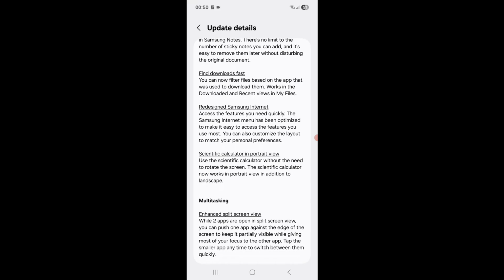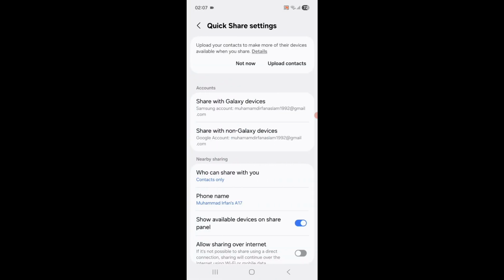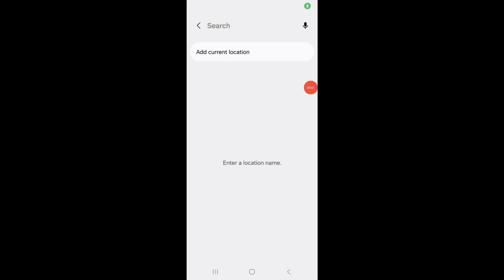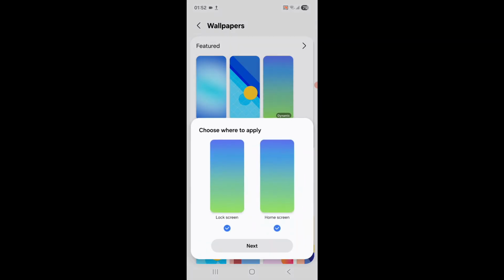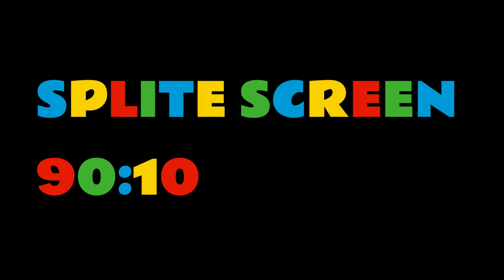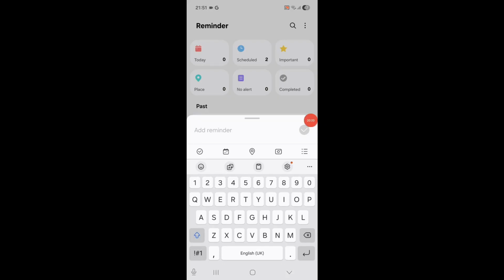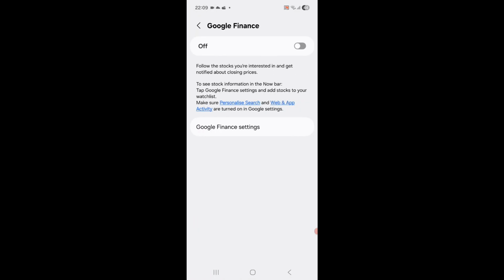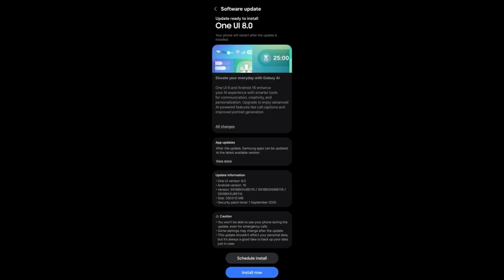ANDROID 16 FEATURES | ONE UI 8 FEATURES | ONE UI 8.5 | ONE UI 8 FEATURES STEP BY STEP GUIDE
In this Video, I will show and guide you how to install and use all the features of One UI 8 on your Samsung Phone/ Android Phone,

All Features Major Changes: One UI 8 (Android 16) Update for Samsung
Samsung One UI 8.0 version is now out for Galaxy A series. Let's dive in and see all the new features one by one!
Samsung One UI 8 | 10 Features That Will Customize Your Galaxy

one ui 8.5 top features you must know,
one ui 8.5 major update,
samsung tips u0026 tricks,
one ui 8 major update features,
oneui8 hiddenfeatures,
best one ui 8 features,
one ui 8 best features,
one ui 8 beta features,
one ui 8 features tamil,
one ui 8 top 10 features,
new features in one ui 8,
android 16 new features,
one ui, update,
galaxy s26,
galaxy s25 ultra,
one ui 8.0 beta,
one ui beta,
lockscreen,
gallery,
voice recorder
samsung new software update,
samsung android 16 new update,
samsung one ui 8.5 update,
one ui 8.5 new update install,
samsung new update,
one ui 8.5 android 16 update
one ui 8.0 vs one ui 8.5,
beta,
one ui 8.5 beta,
one ui 8 all features,
one ui 8 hidden features,
one ui 8 features in Urdu,
Samsung one ui 8 update,
Samsung S26 Ultra one ui 8.5 update,
One ui 8 VS android 16 update,
Samsung A17 one ui 8 update,
Top New Features of one ui 8,
how to update manual android 16,
android,
One UI 8,
one ui 8 review,
oneui 8,
oneui 8 beta,
how to install one ui 8
samsung galaxy,
samsung s26 ultra,
Samsung One UI Update,
Samsung One UI 8,
Android 16 OneUI 8,
one ui 8.5 GALAXY S25,
One UI 8 Beta,
one UI 8 Official,
camera,
features,
split screen,
animated Whether App in One UI 8,
One Ui 8 Step by Step Guide,
What’s new in One UI 8
Modes and Routines,
Samsung New ONE UI 8.5 BETA 4 Update,
one ui 8.5 beta features,
one ui 8.5 review,
good lock,
samsung one ui 8.5 review,
one ui 8 features in hindi,
One UI 8 vs One UI 8.5,
one ui 8.5 customization,
one ui 8.5 customizations,
one ui 8.5 new features,
one ui 8.5 update,
one ui 8.5 goodlock features,
one ui 8.5 latest features,
one ui 8.5 customization features,

Características de One UI 8 una por una en detalle y guía paso a paso
One UI 8 की विशेषताएँ एक-एक करके विस्तार से और स्टेप बाय स्टेप गाइड
ميزات One UI 8 واحدة تلو الأخرى بالتفصيل ودليل خطوة بخطوة
Recursos do One UI 8 um por um em detalhes e guia passo a passo
Bengali (বাংলা)
One UI 8 এর ফিচারগুলো এক এক করে বিস্তারিত এবং ধাপে ধাপে গাইড
Функции One UI 8 по очереди подробно и пошаговое руководство
One UI 8の機能を一つずつ詳しくステップバイステップで解説
One UI 8 ਦੀਆਂ ਵਿਸ਼ੇਸ਼ਤਾਵਾਂ ਇੱਕ-ਇੱਕ ਕਰਕੇ ਵੇਰਵੇ ਨਾਲ ਅਤੇ ਕਦਮ-ਦਰ-ਕਦਮ ਗਾਈਡ
One UI 8 Funktionen einzeln im Detail und Schritt-für-Schritt-Anleitung
Fitur One UI 8 siji-siji kanthi rinci lan pandhuan langkah demi langkah
One UI 8 기능을 하나씩 자세하게 단계별 가이드
Fonctionnalités de One UI 8 une par une en détail et guide étape par étape
One UI 8 Özellikleri tek tek detaylı ve adım adım rehber
Tính năng One UI 8 từng cái một chi tiết và hướng dẫn từng bước
One UI 8 ఫీచర్లు ఒక్కొక్కటిగా వివరంగా మరియు స్టెప్ బై స్టెప్ గైడ్
One UI 8 功能逐一详细讲解及分步指南
One UI 8 功能逐一詳細講解與分步指南
One UI 8 वैशिष्ट्ये एकेक करून सविस्तर आणि स्टेप बाय स्टेप मार्गदर्शक
One UI 8 அம்சங்கள் ஒன்றன்பின் ஒன்று விரிவாக மற்றும் படிப்படியாக வழிகாட்டி
One UI 8 کی خصوصیات ایک ایک کر کے تفصیل سے اور قدم بہ قدم گائیڈ
Funzionalità di One UI 8 una per una in dettaglio e guida passo dopo passo
ฟีเจอร์ One UI 8 ทีละอย่างอย่างละเอียดและคู่มือทีละขั้นตอน
One UI 8 ની વિશેષતાઓ એક પછી એક વિગતવાર અને સ્ટેપ બાય સ્ટેપ માર્ગદર્શિકા
Funkcje One UI 8 jedna po drugiej szczegółowo i przewodnik krok po kroku
Функції One UI 8 по черзі детально та покрокова інструкція
Ciri-ciri One UI 8 satu demi satu secara terperinci dan panduan langkah demi langkah
Funcții One UI 8 una câte una în detaliu și ghid pas cu pas
One UI 8 functies één voor één in detail en stapsgewijze handleiding
Χαρακτηριστικά One UI 8 ένα προς ένα αναλυτικά και οδηγός βήμα προς βήμα
Funkce One UI 8 jedna po druhé podrobně a průvodce krok za krokem
One UI 8 funktioner en efter en i detalj och steg-för-steg-guide
One UI 8 funkciók egyenként részletesen és lépésről lépésre útmutató
Fitur One UI 8 satu per satu secara detail dan panduan langkah demi langkah